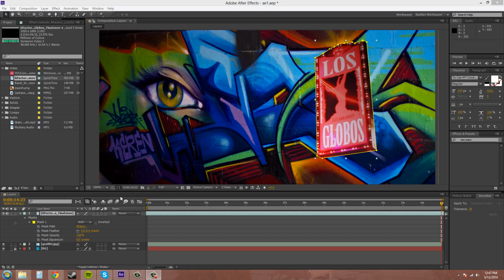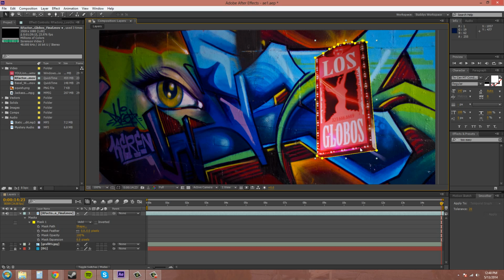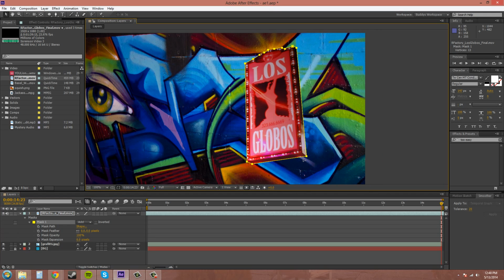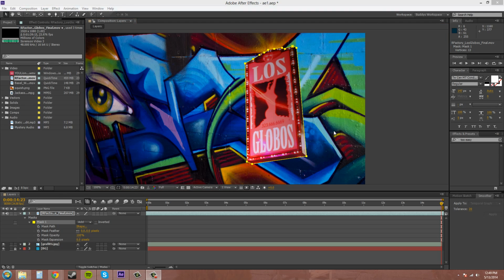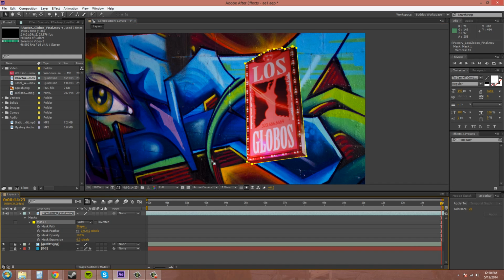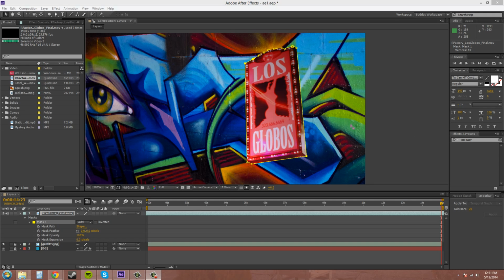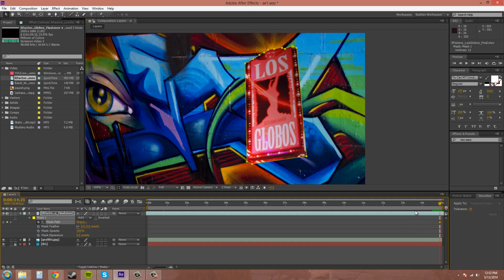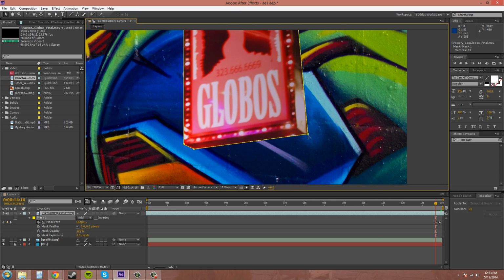After Effects CS6 Tutorial 54 Selecting Mask Points and Animating Masks